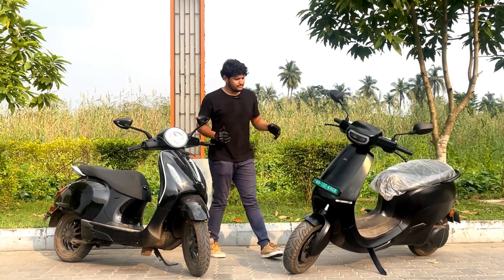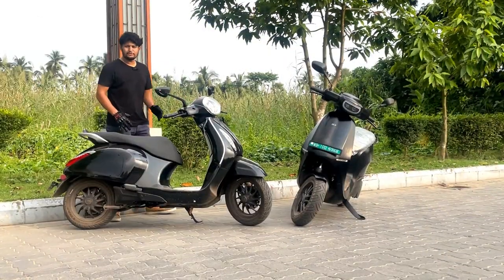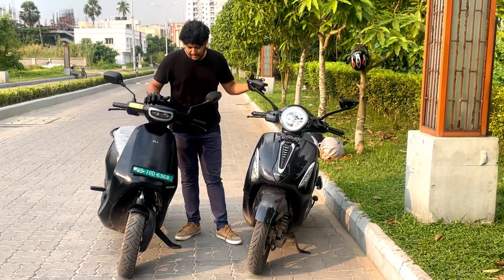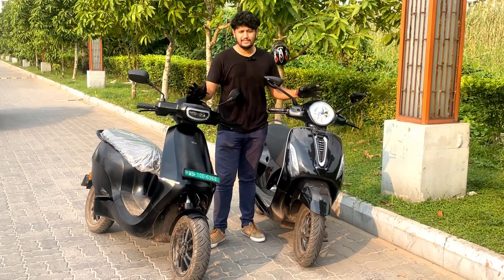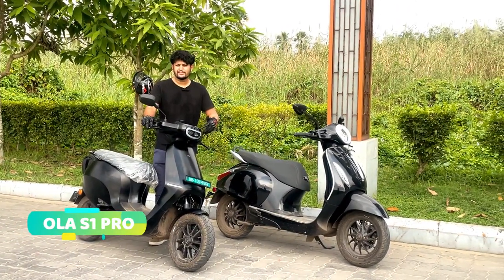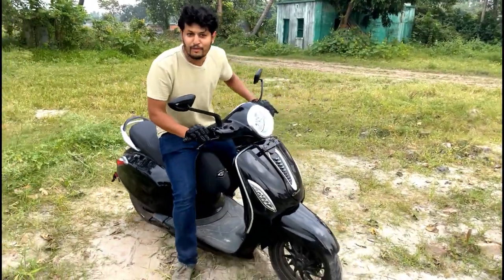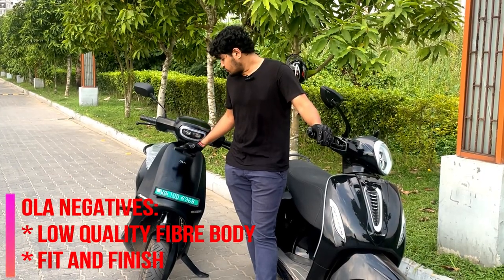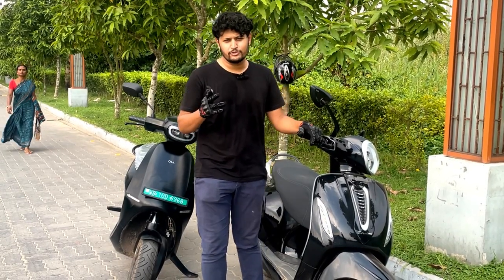Ola S1 Pro vs Bajaj Chetak I Electric scooter comparison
Ola S1 Pro and the Bajaj Chetak electric scooters are the most sought after evs in the market.Post reviewing both these popular electric scooters,i bring to you the comparison between these two scooters.

Ola S1 Pro specifications :
the company claimed range:    181 KM/Charge
battery capacity:                         3.97 KWh    ( Fixed battery - not removable )
Max speed:                                  115KMPH
Motor Power                                8500W
Motor Type:                                  Mid-drive IPM

Bajaj Chetak Electric Scooter Specifications
Motor - 3.8 kW
Charging Time - 5 hours
Battery - 3kWh Lithium-ion
Warranty - 3 years or 50,000 km